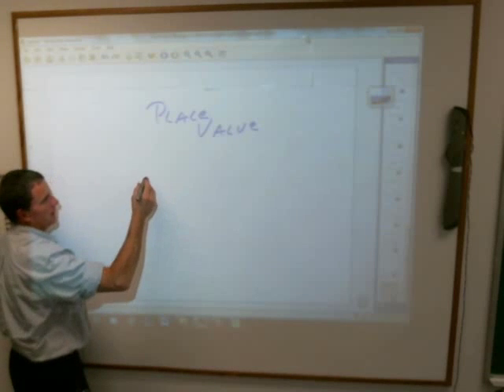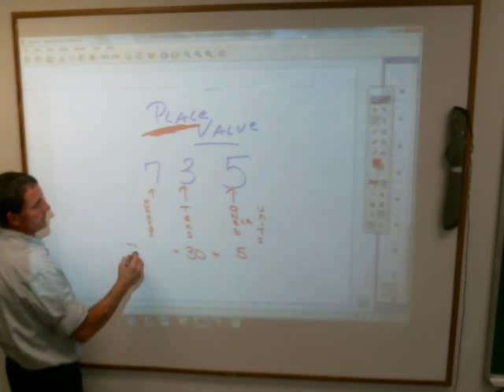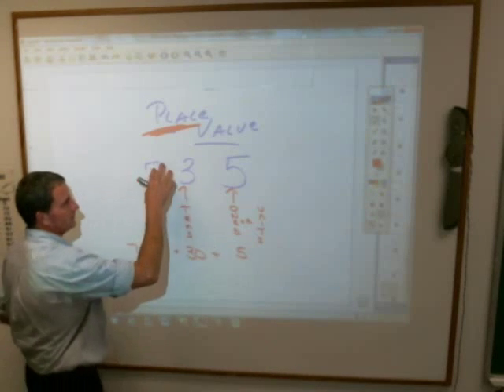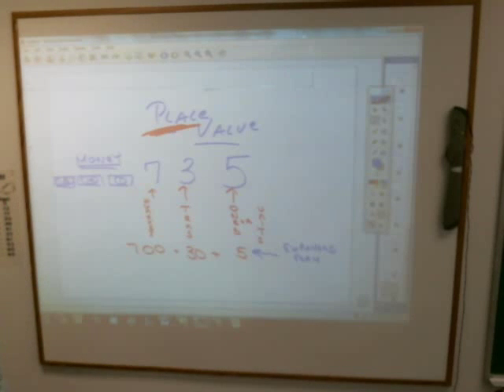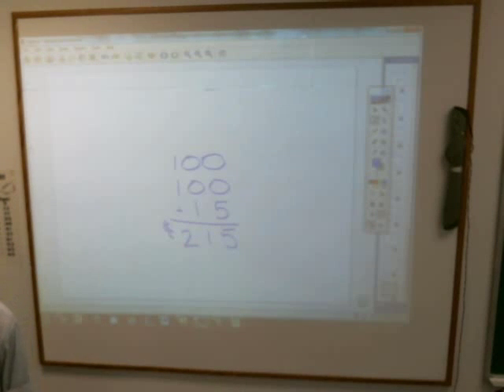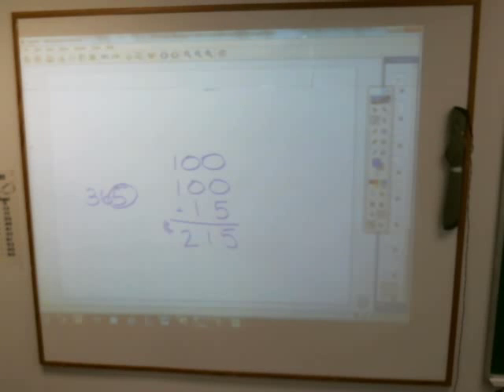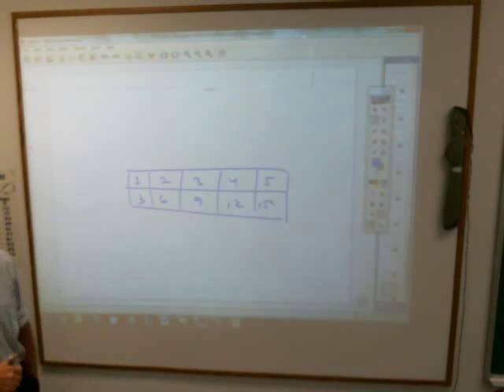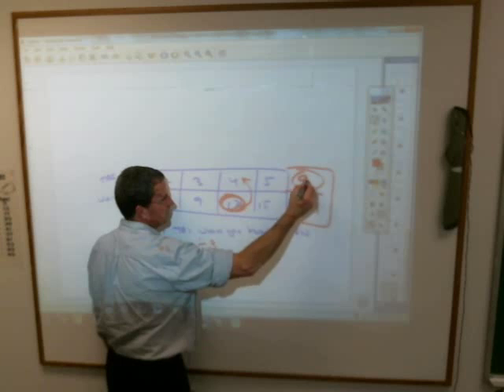5 Place Value 3